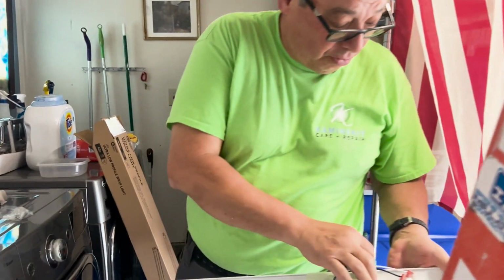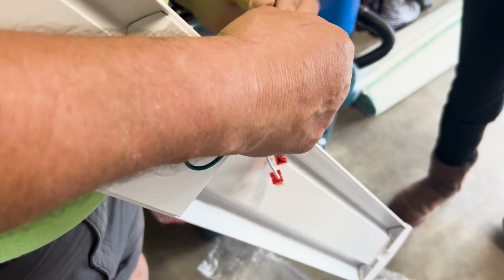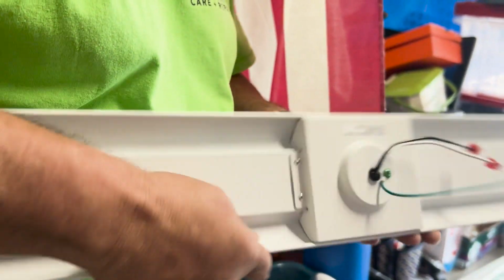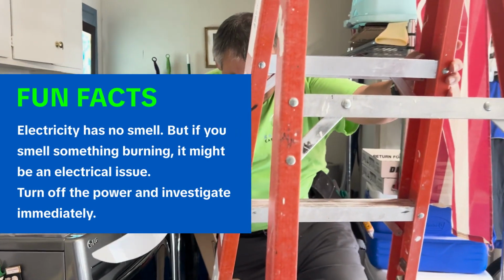How To Change a Light Fixture Yourself | Kaminskiy Care and Repair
Ready to brighten up your home? 🌟 In this video, I'll walk you through the step-by-step process of changing a light fixture yourself.

Perfect for DIY enthusiasts and beginners alike, this guide will help you safely and efficiently replace your old light fixture with a new one, transforming your space instantly.

Video Chapters:

 0:00 Introduction
 0:10 Removing the old light fixture
2:21 Installing the new light fixture
4:11 Finishing up
7:21 Conclusion

🌐 Call this number to schedule your free quotation today at and discover how we can fix your home anywhere in the United States.

OR

For more information about our services, and to view our stunning work, follow us on other social media platforms